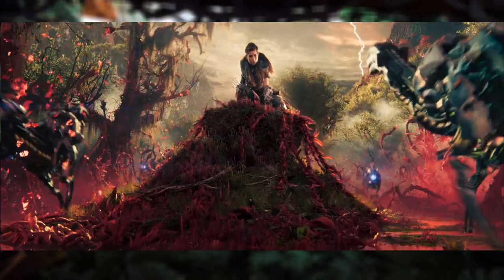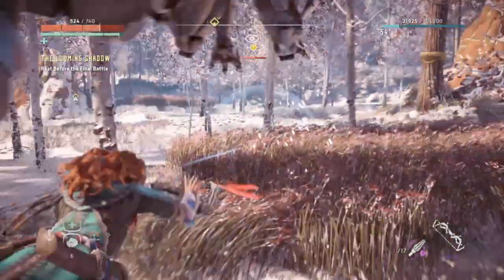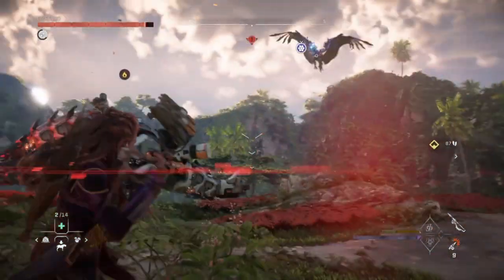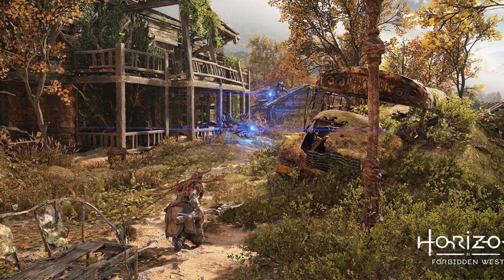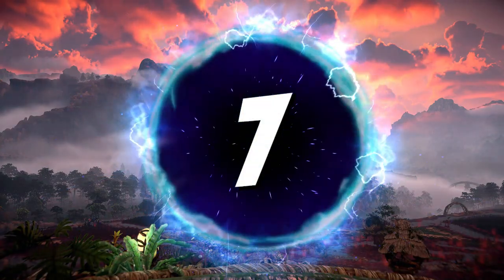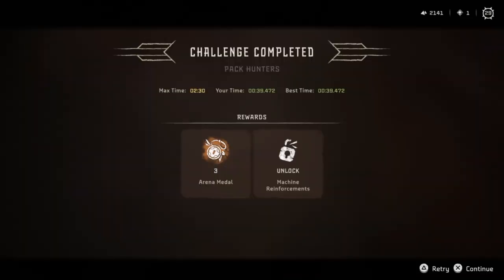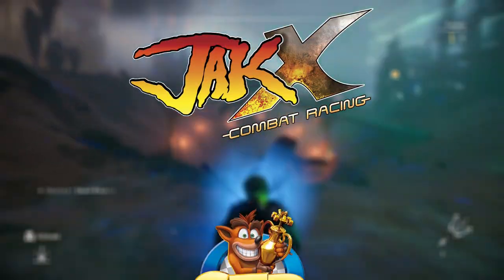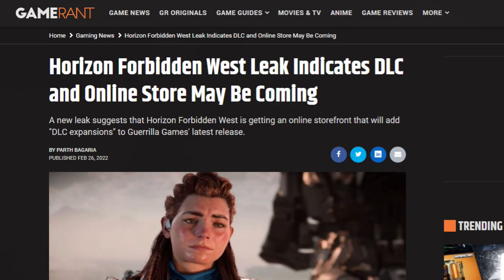7-Reasons Why Horizon Forbidden West Is The Near Perfect Sequel! (Spoiler Free)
It's been almost 2-months since the launch of Horizon Forbidden West. Aloy's 2nd adventure is an absolutely beautiful & amazing game, that's easy to put countless hours into. So today, I'm taking a look at 7-reasons as to why the game is the nearly perfect sequel. Not just to Horizon Zero Dawn, but to gaming sequels in general.

Story-related spoilers are excluded, from what is essentially my mini-review of the PS4 version of the game.